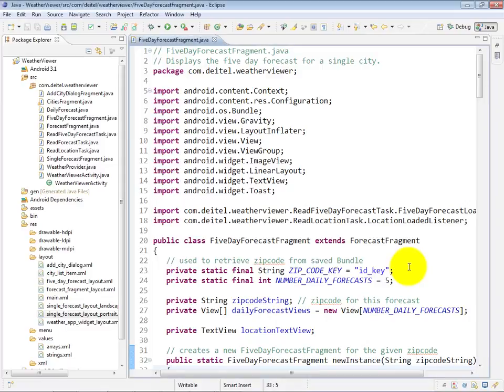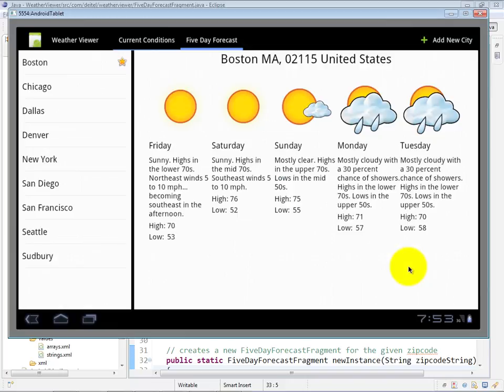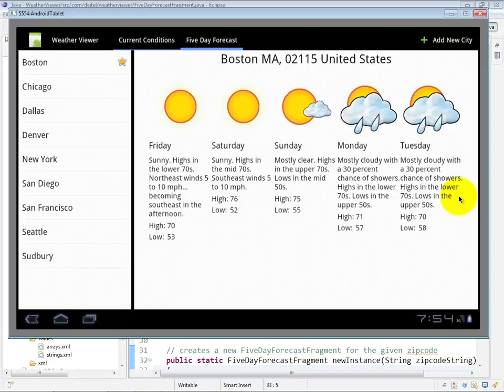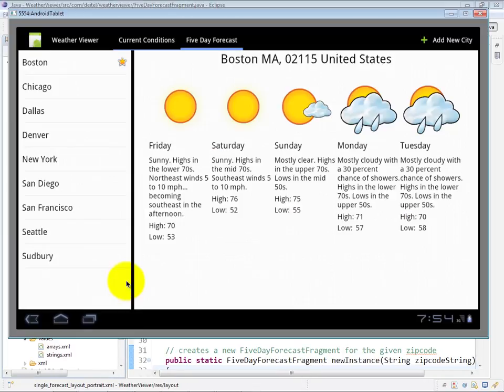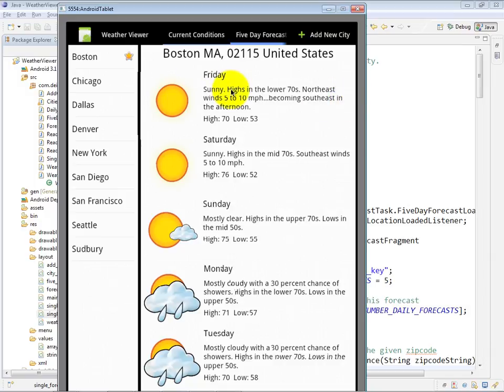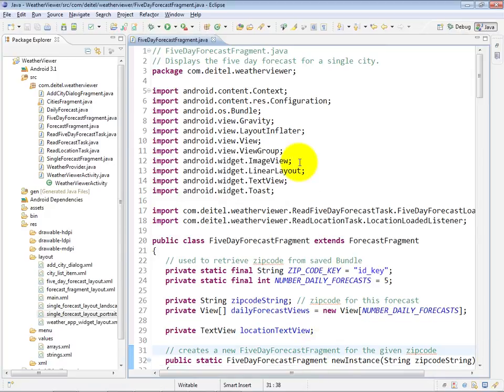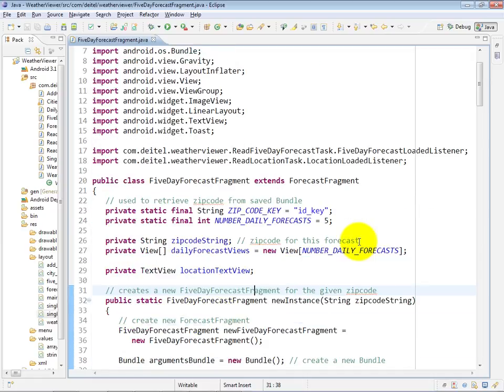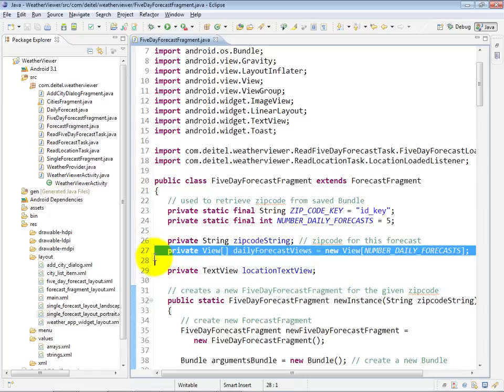lesson14 48 FiveDayForecastFragment java package statement, im